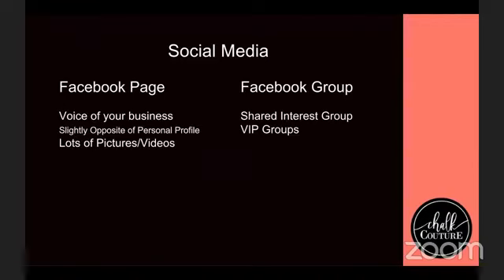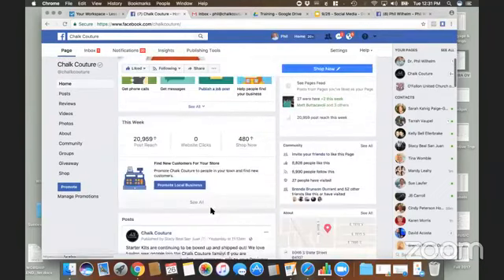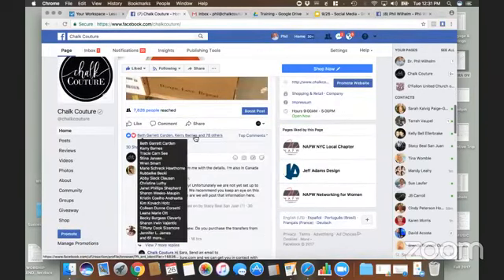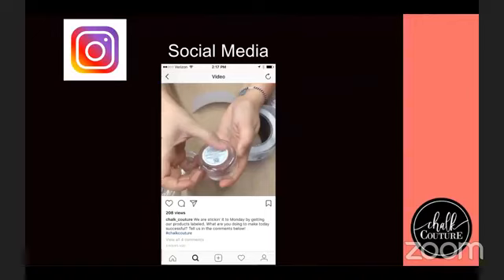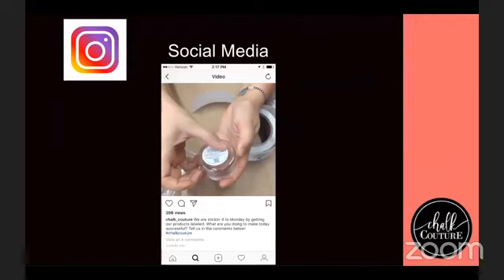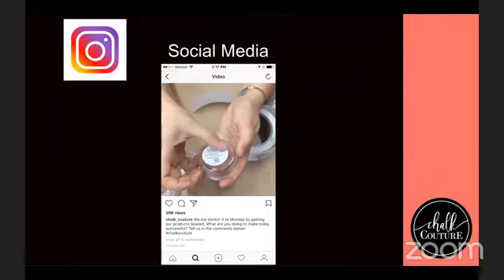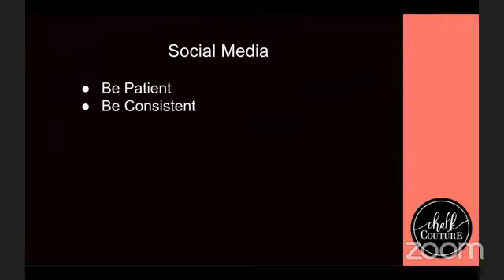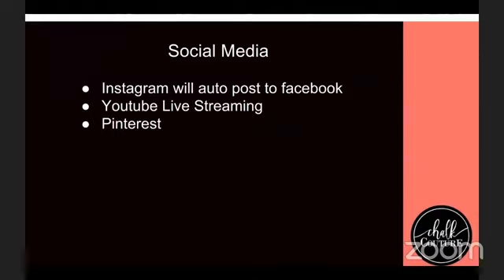Chalk Couture Training - Week 8